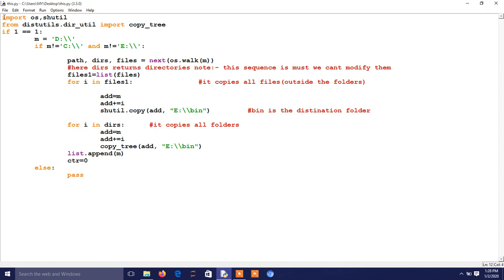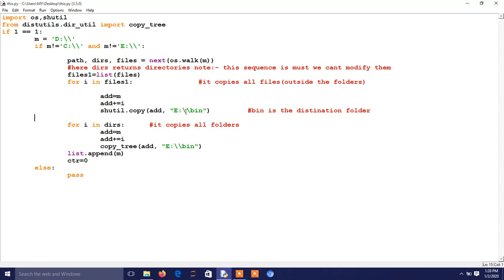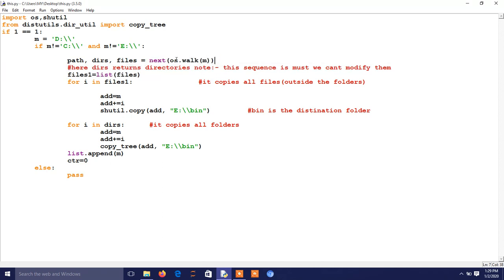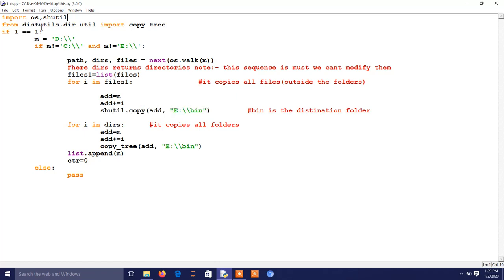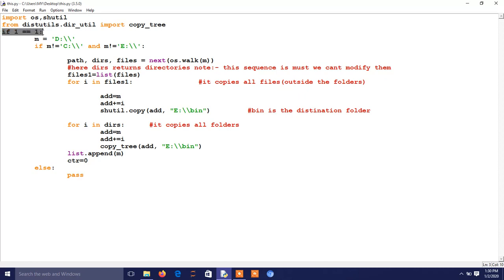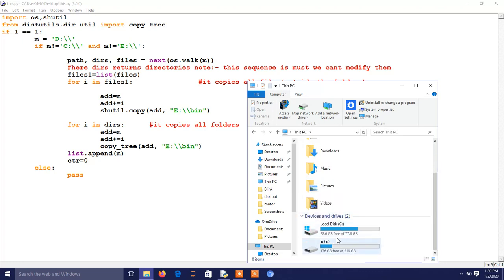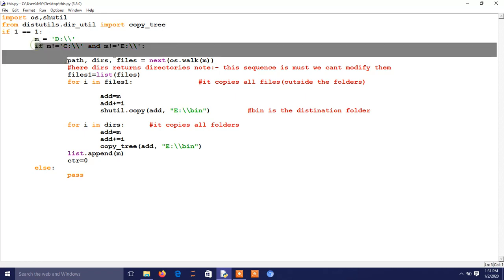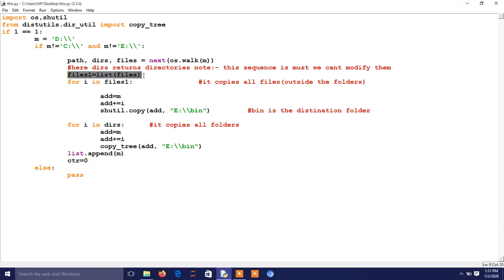how to copy someone else data into our computer anonymously!!(part 1)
CAUTION:-using this video i don't want to harm anyone it is just for knowledge purpose!!

this video shows how with the power of python you can copy someone else data anonymously